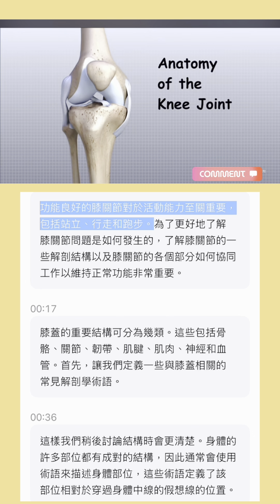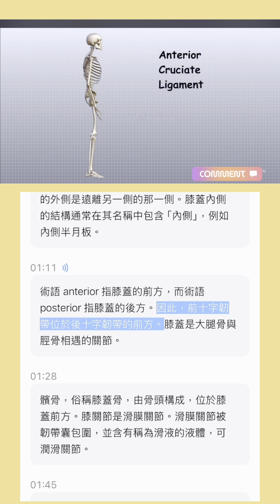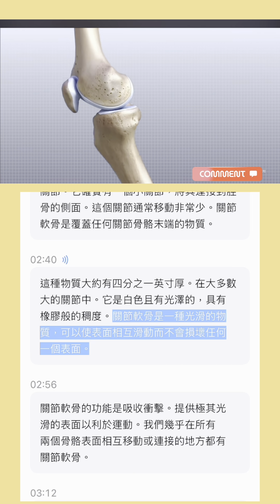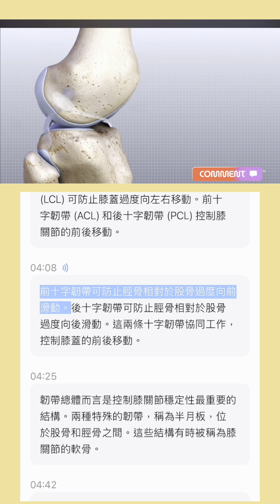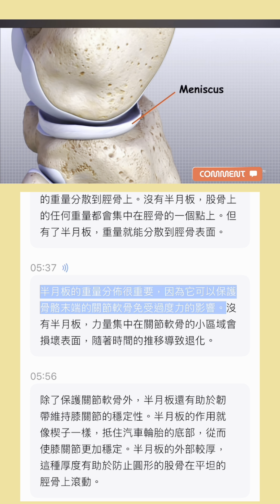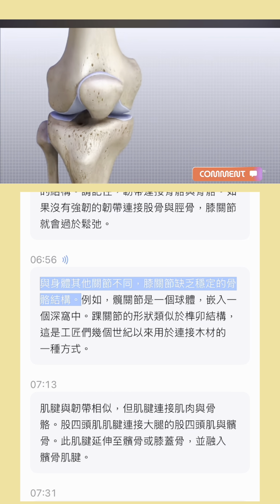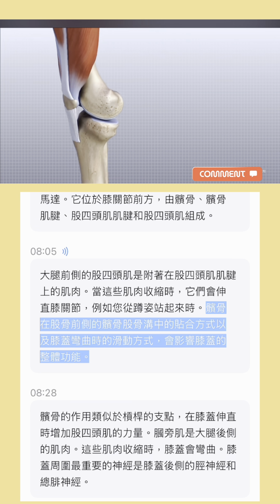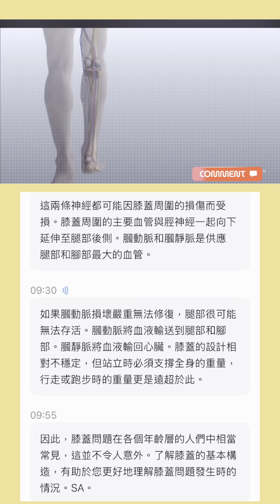膝蓋基本知識